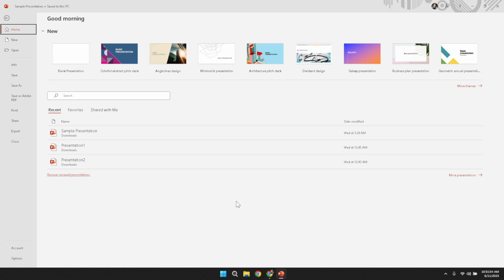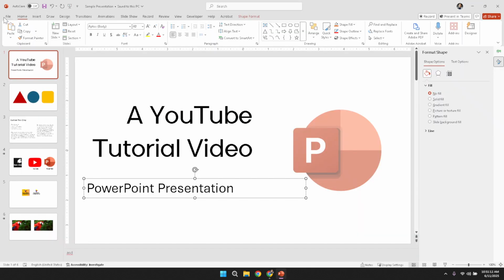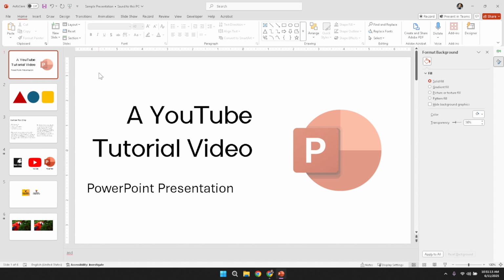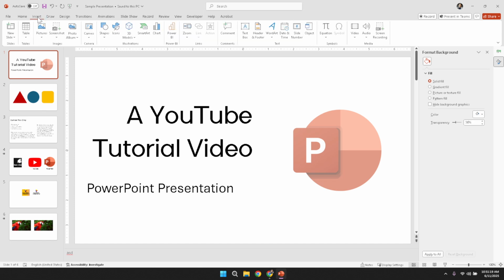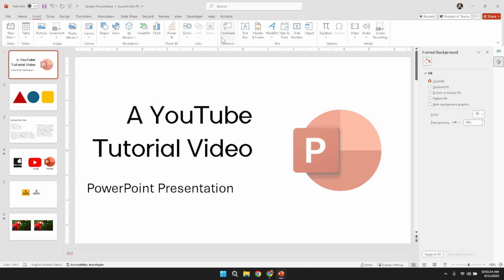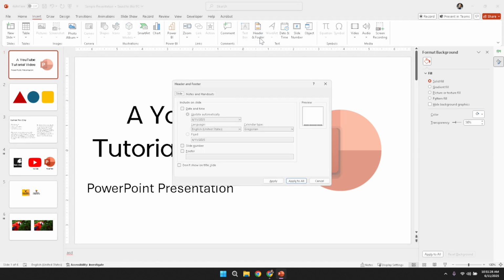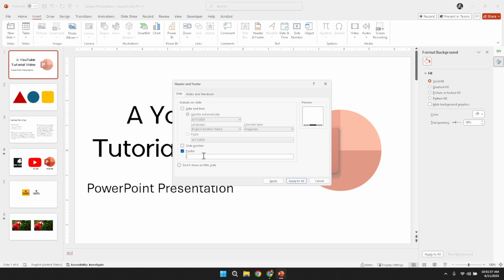How To Insert A Footnote In A Powerpoint Presentation (Full 2025 Guide)